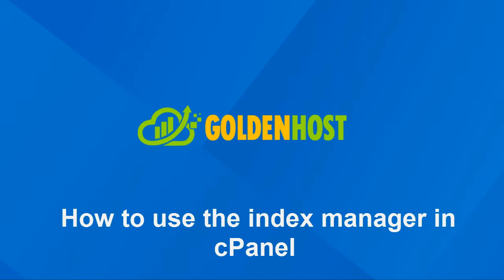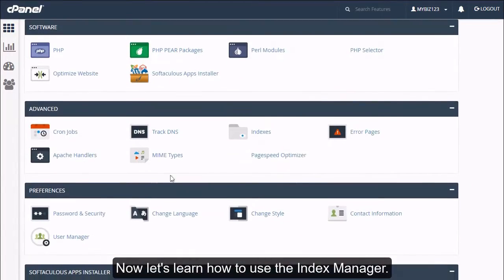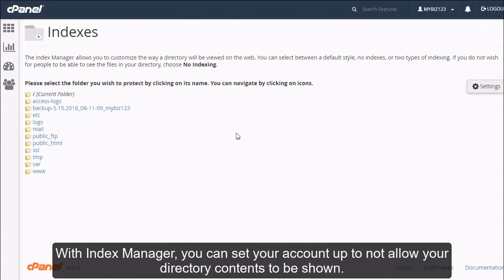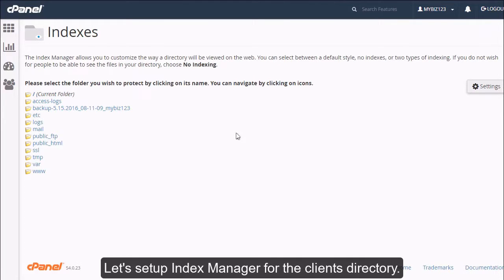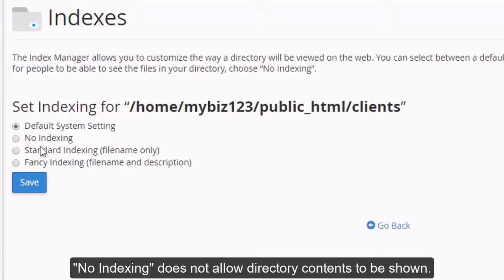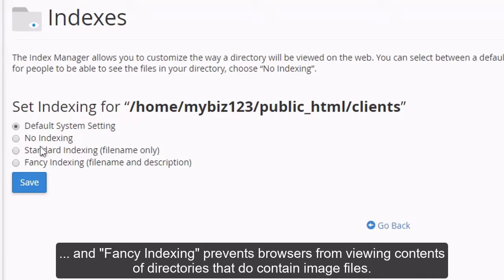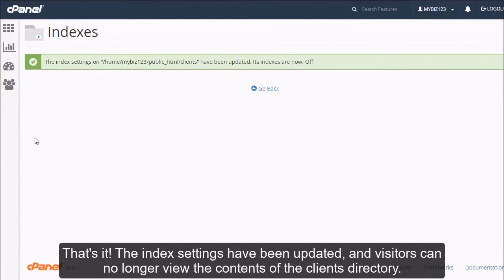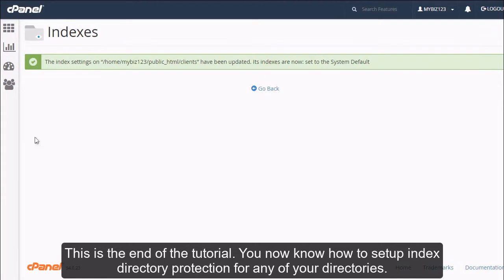cPanel Tutorial! How to use the index manager in cPanel